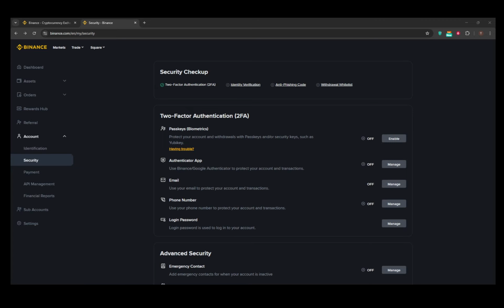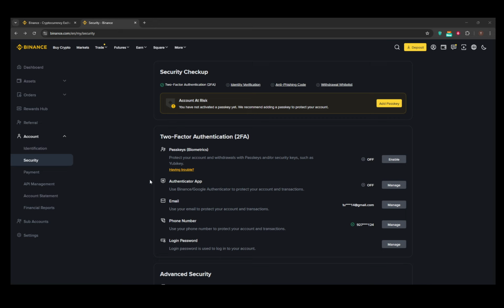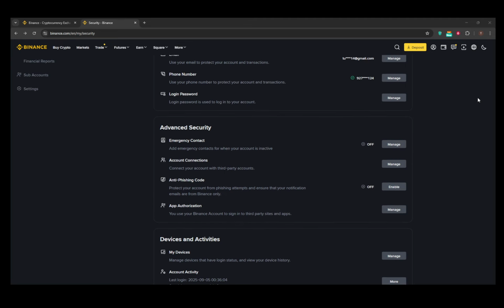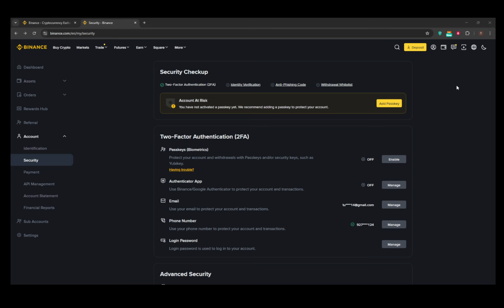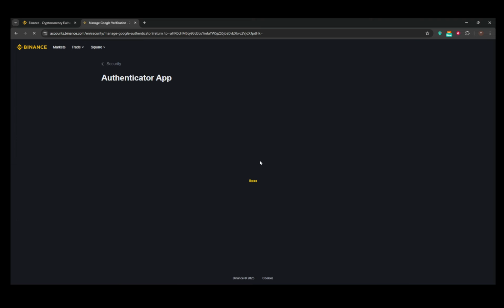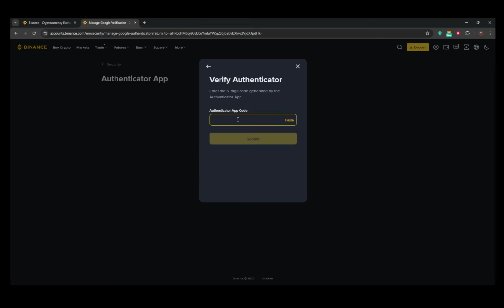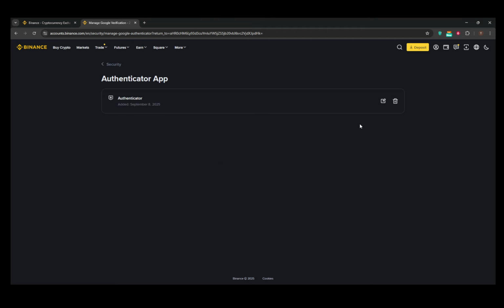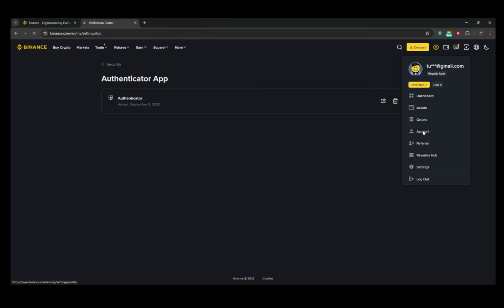How To Setup & Use 2 Factor Authentication (2FA) on Binance (Google Authenticator)